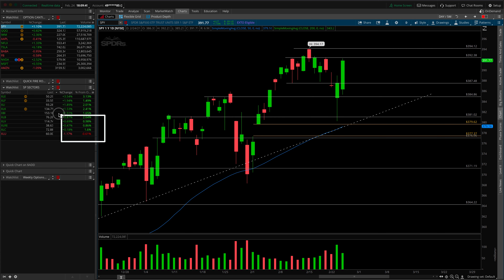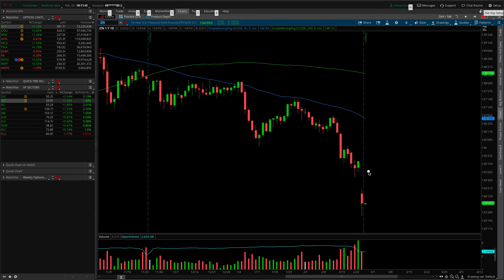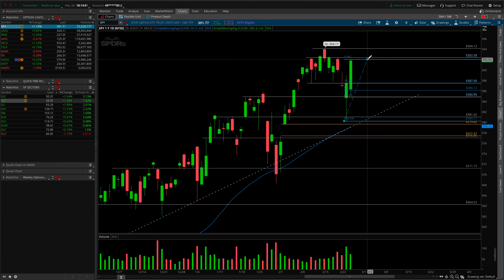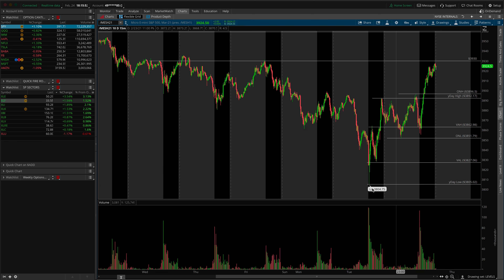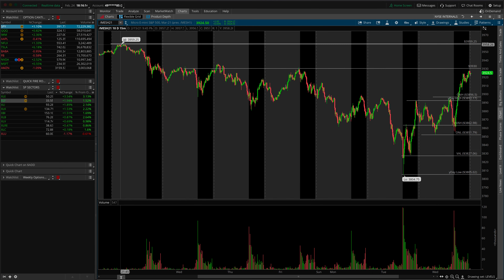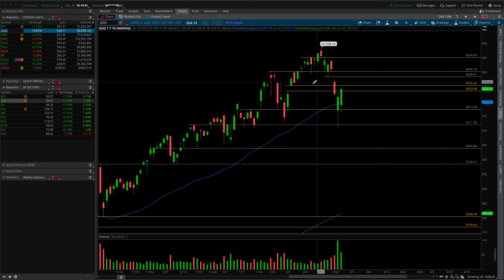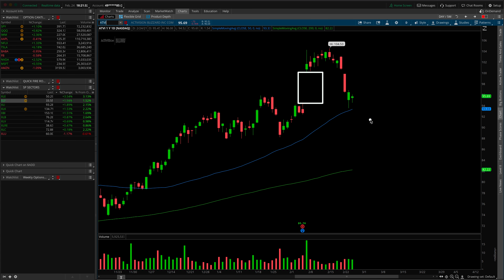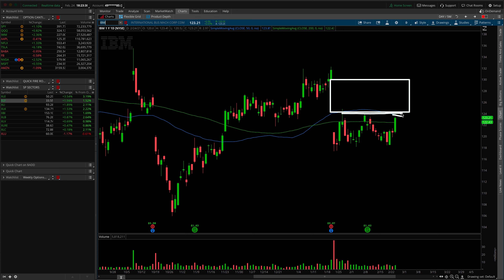5 Trade Ideas & Bond Risk | Stock Analysis | 24 February 2021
In the Mid-Week Market Update show, we do an in depth stock market analysis and show 5 trade ideas for you to make better trading decisions headed into the end of the week for February 24th 2021.

The S&P500 has seen an incredible rebound off of the liquidation break lows from Tuesdays trading session. That being said the risk now lies in financials and the bond risk. If bonds continue to drift sideways to lower, that would be okay. If they have a major rally off of the lows, that may cause the XLF to see a bit of movement to the downside (which would be healthy).

The tech sector and our NASDAQ are weak as we know, and if there is a rotation out of financials, tech is indeed poised to take the baton and continue the rally higher. IWM looks like it could use some sideways action in towards the highs of its range.

The market internals on Wednesday February 24th were the most notable take away. Absolutely not impeded by a large gap in either direction, volume was strong, advance decliners were grinding higher all day and the TICKs most importantly were controlled not emotional. This is all indicative of stronger buying, and not just shorts covering.

We also talk about 5 trade ideas forming in LYFT, ATVI, FIVE, HOG, IBM. With the recent pop and interest in Game Stop Stock, GME, I would be watching for a potential sympathy play in ATVI as a top watch into end of week.

If you're a day trader looking to make fast money online this stock market analysis has you covered! Keep these areas of support and resistance in mind, as well as any technical patterns, before taking on the rest of the day trading week.

Going into the trading day with a plan is important and will give your trading the edge you need to be a successful retail day trader. This S&P500 analysis will give you that edge.

$SPY $QQQ $IWM — These are the three market index funds that are always on our trading watchlist. Some people call them hot stock picks but we like to call them our ATM.